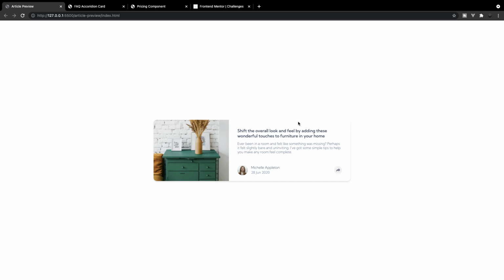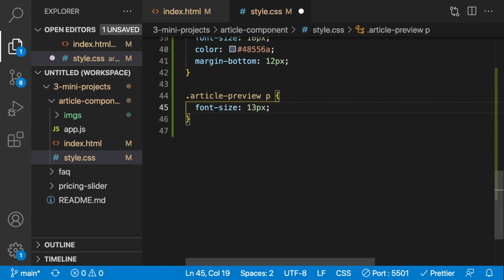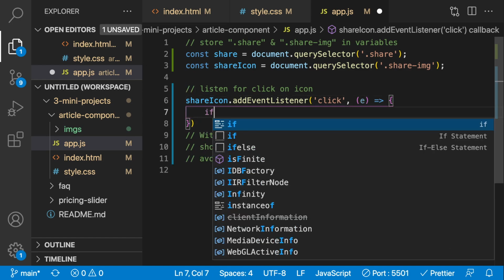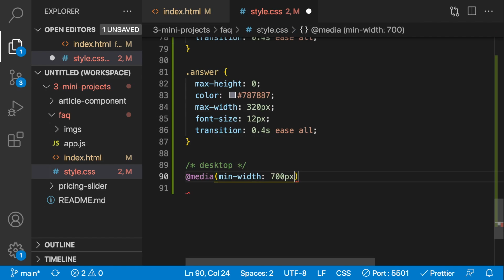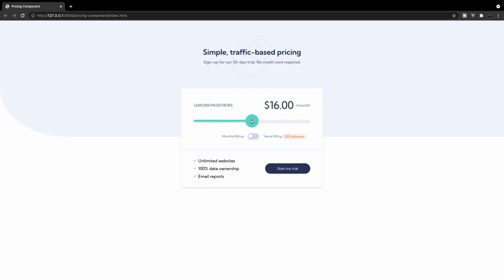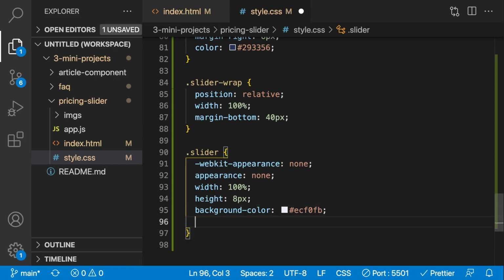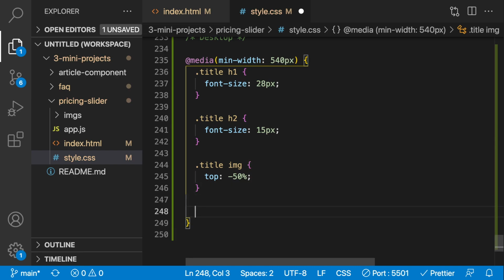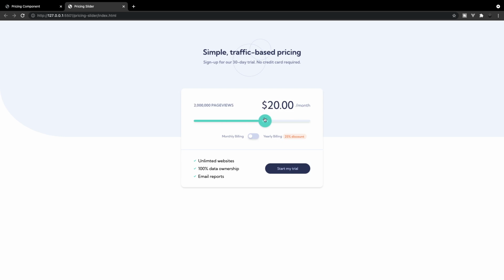Build 3 Projects With HTML, CSS & JavaScript (Beginner / Advanced)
In this video, we build 3 mini projects using html, css & javascript. Whether you are new to development or been doing it for a while, these are perfect projects to learn something new or sharpen your skills.

Design/Project Idea:
Helpful Reference's:
Timestamps:
0:00 Introduction
2:57 Project Setup
4:38 Article Preview Card
32:47 FAQ Accordion Card
1:00:10 Interactive Pricing Slider